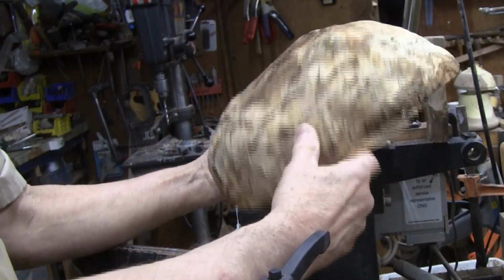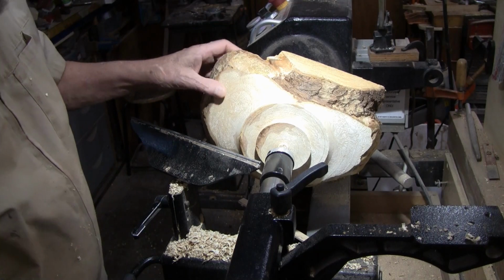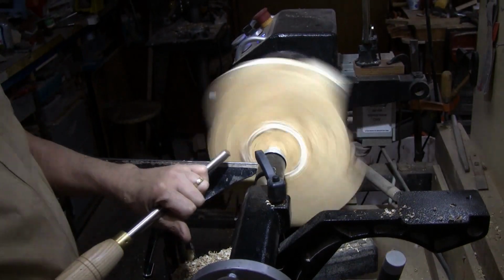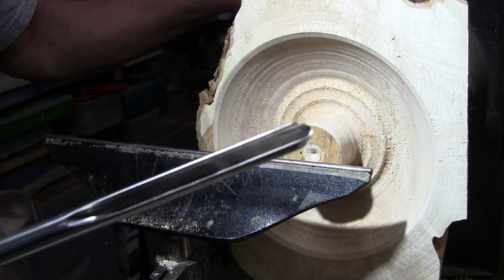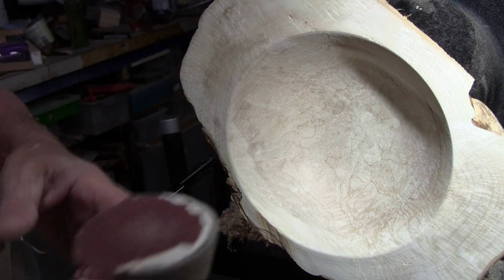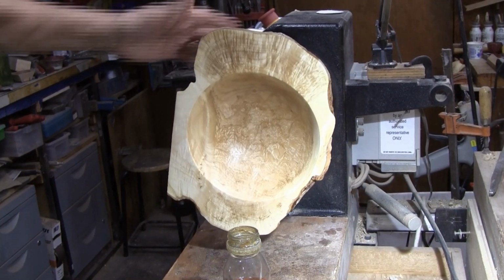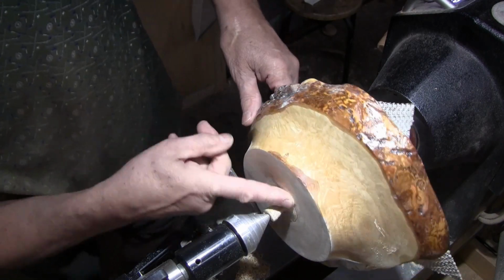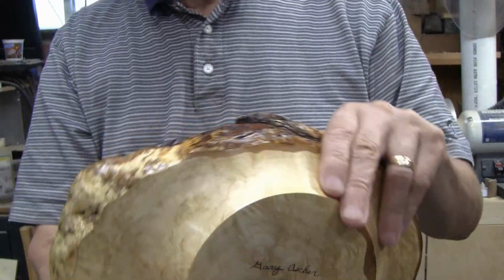Wood Turning Beautiful Flame Maple Burl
This is a beautiful Maple Burl that was full of surprises. There was very unusual bark and where there was not bark left it was still very interesting. The top edges look like flame Maple. The burl looks like molten gold.
 Not being able to see inside a piece of wood I could only go with what I thought would show the most of what I was thinking was there.

Finishes Used: These are the products I used. I do not get anything or have been ask to recommend them.
General Finish Wood Bowl Finish
Acks Abrasive Paste
Acks Polishing/Restoring Paste

Look up other turnings I have done:
Pierre Lussier inspired vase Mike Waldt inspired vase
Abrasive Paste Polishing Paste Wipe on Poly
Black Locust Hollow Form
Multi Axis Square Bowl
Siberian Elm Hollow Form
Dodecahedron Soccer Ball Sphere

I